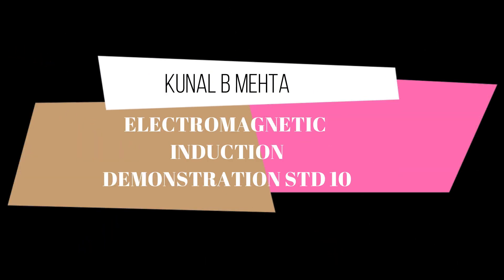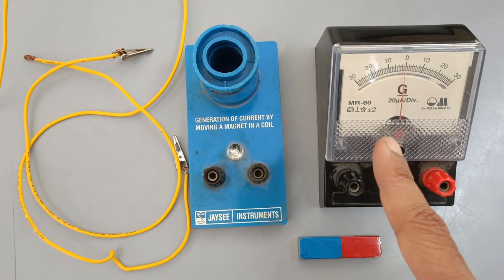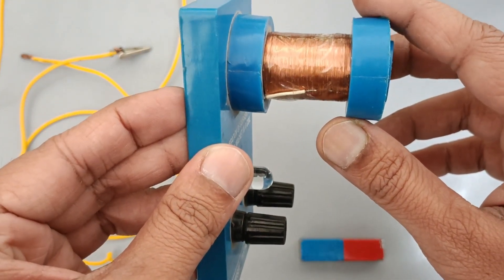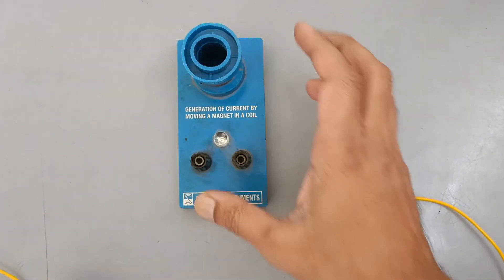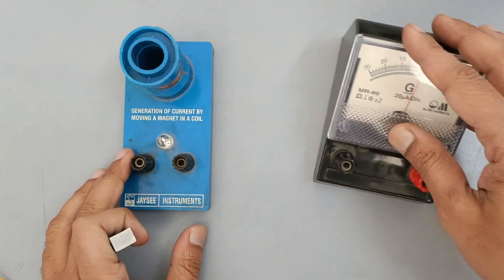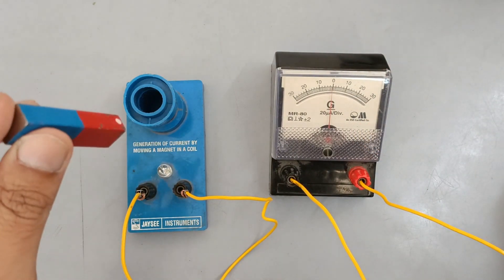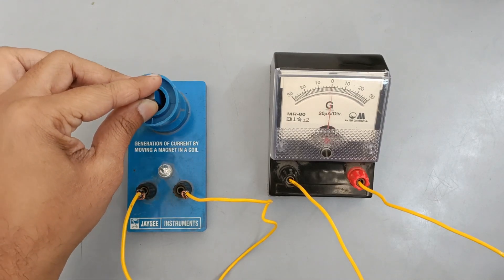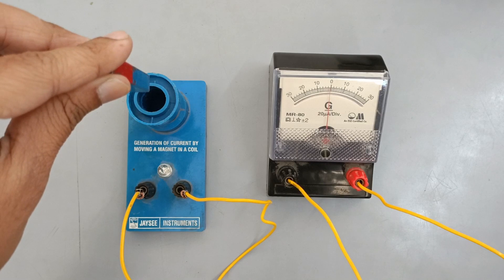Physics | Demo Electromagnetic Induction | Magnet & Solenoid | STD 10-12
When magnetic flux linked with the coil changes an EMF is induced in the coil.